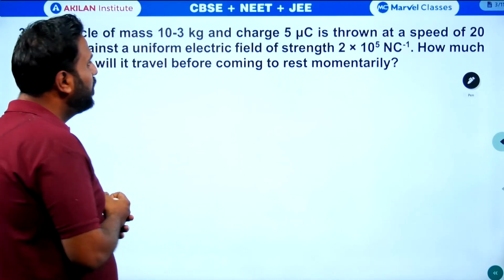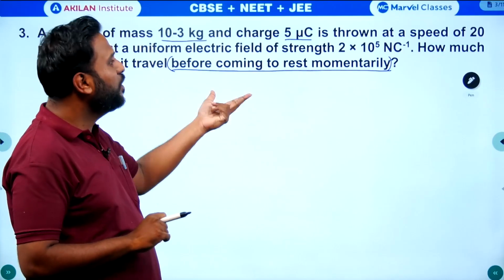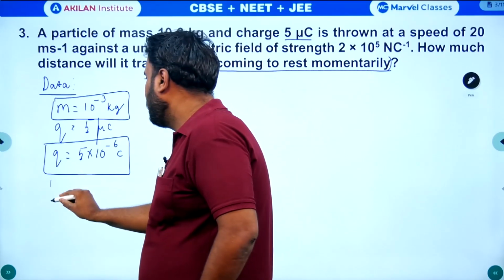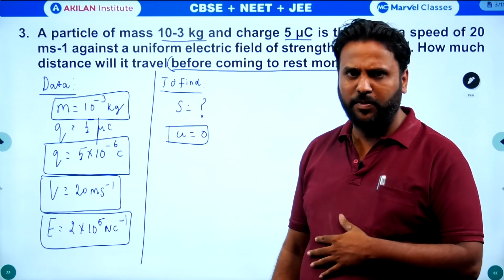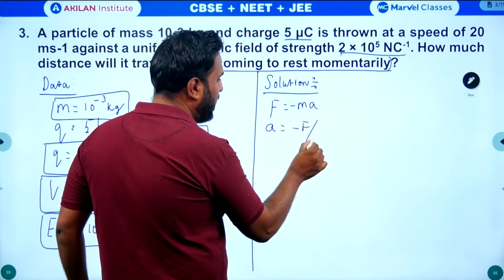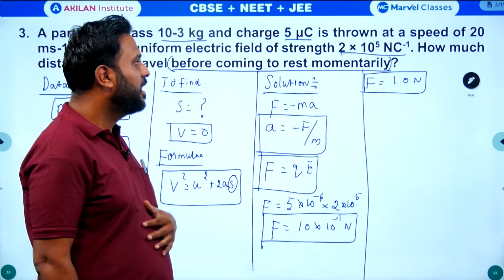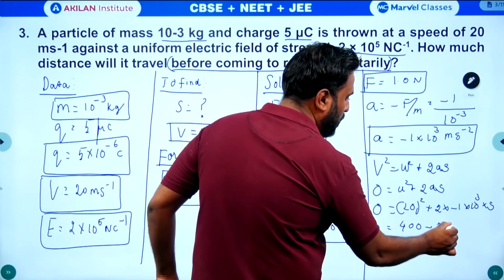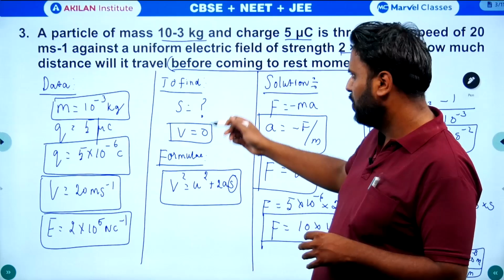Electric Field Concept Problem | Class 12 Physics | NEET/JEE 2025 | Prof. Sathish R | Marvel Classes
Understand the Electric Field through a well-explained concept problem by Prof. Sathish R. This video is part of Chapter 1: Electric Charges and Fields, ideal for CBSE Class 12 Physics, NEET 2025, and JEE 2025 preparation.